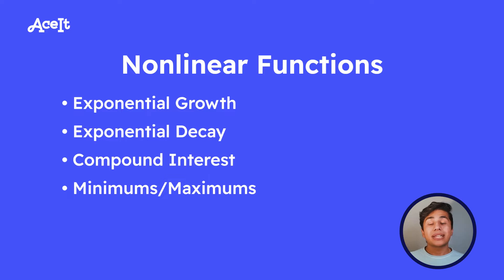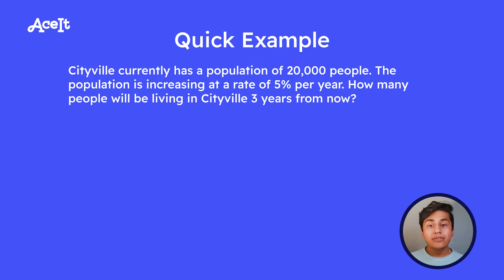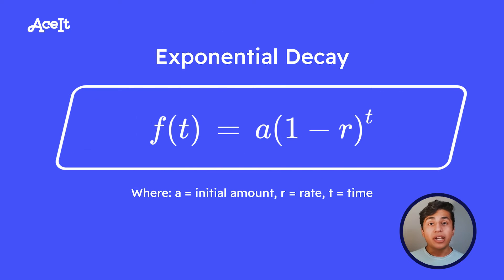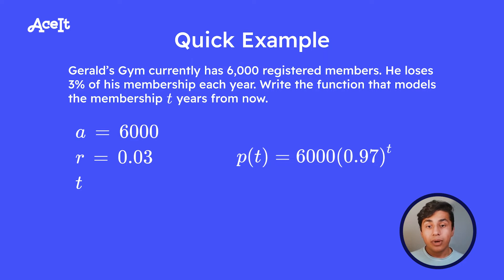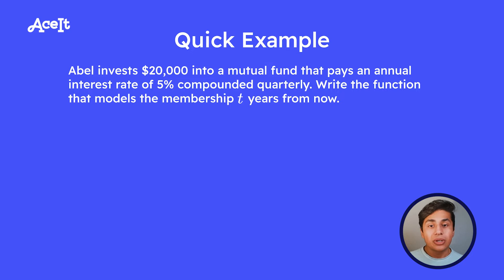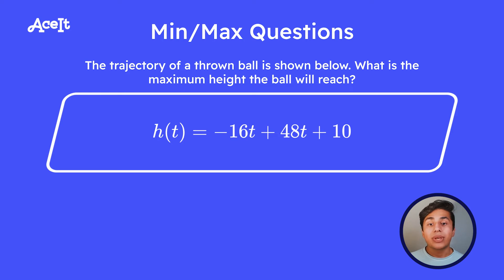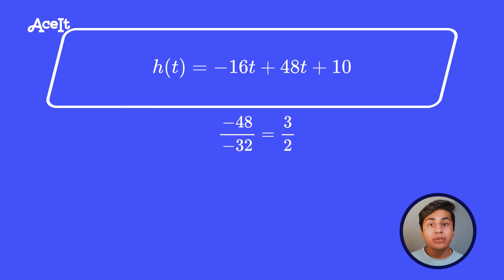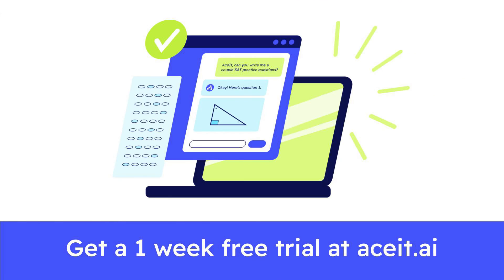SAT MATH: Solving Nonlinear Functions • AceIt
✏️ Everything you need to know about Nonlinear Functions like Exponential Growth/Decay, Compound Interest, and Minimum/Maximum problems for the SAT Math section. Questions? Drop them in the comments!

AceIt has
- Unlimited questions
- Explanations on why you got a problem wrong
- Projected scores